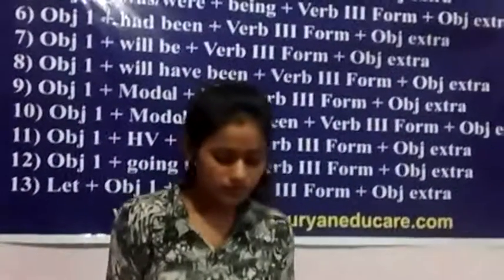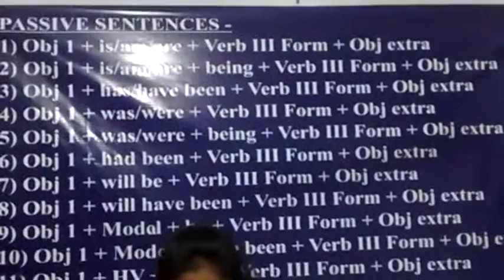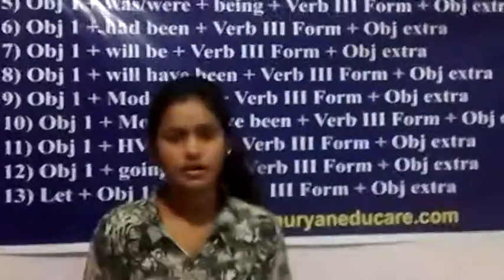Suji Ka Halwa@MEC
Recipe Demo, Dec06,2018, Bhavna's task